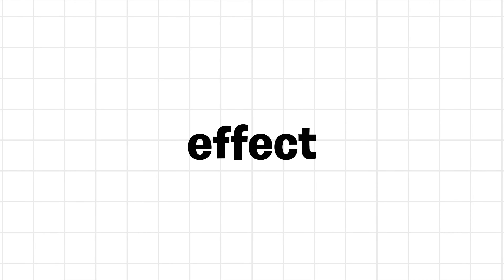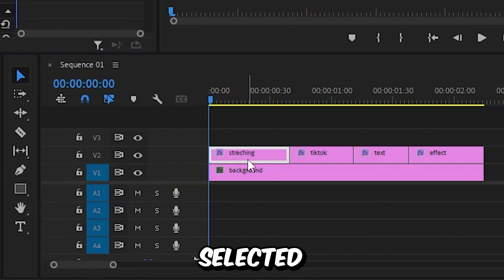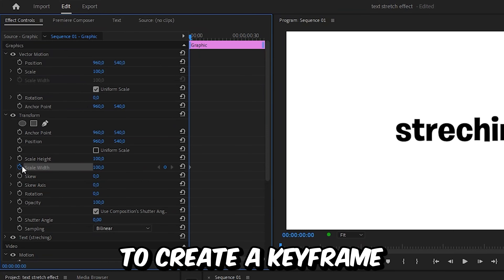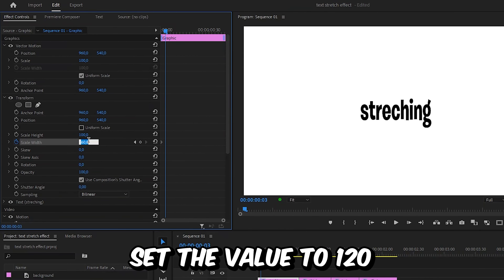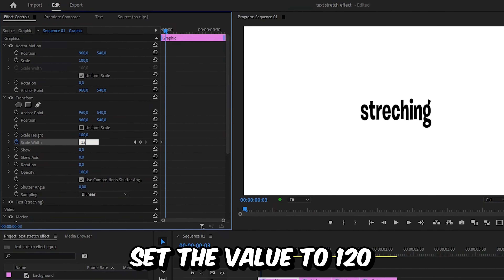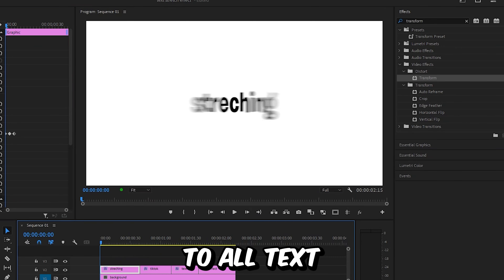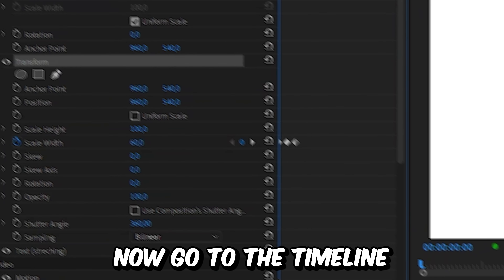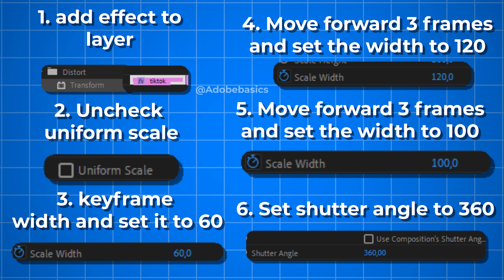How To Make TikTok Stretching Text in Premiere Pro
How To create Stretching Text effect in adobe Premiere Pro 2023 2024